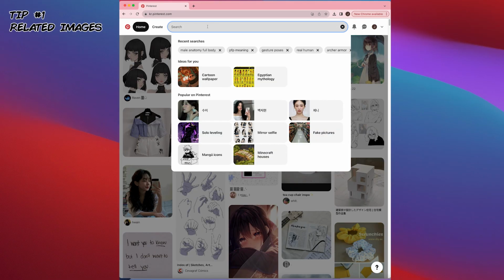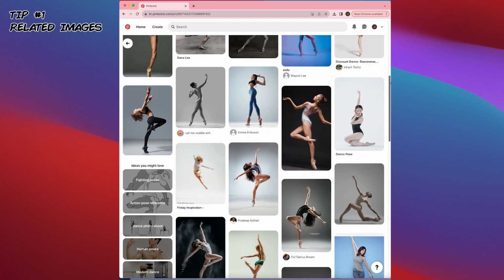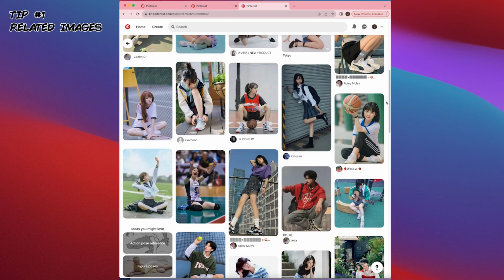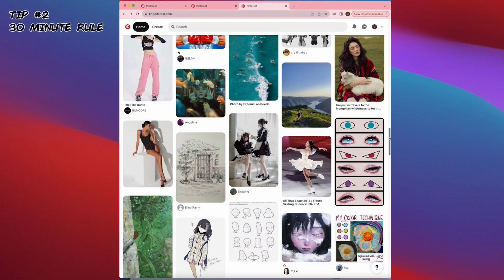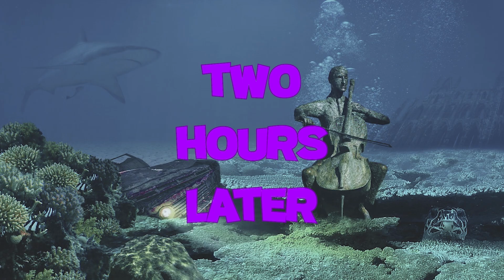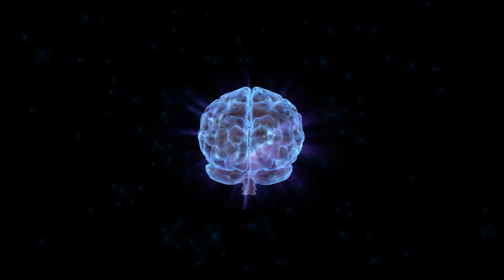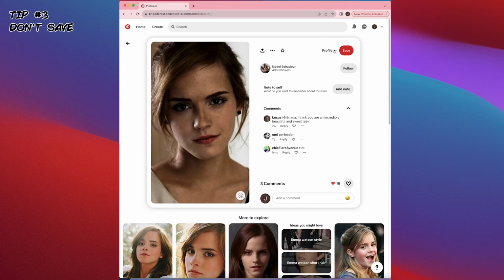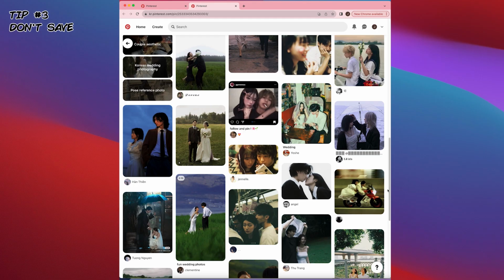3 Tips on Finding Pinterest Art Reference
If it takes you hours finding art reference... you need to watch this.🐳

Here are 3 tips on finding specific art reference and using the vast amount of reference more efficiently on Pinterest. I hope this helps.🫡

CHAPTERS
0:00 Intro
0:21 Tip no.1 Related Images
1:20 Search Words
1:28 Tip no.2 30 Minute Rule
2:14 Tip no.3 Don't Save
2:57 Bonus Tip